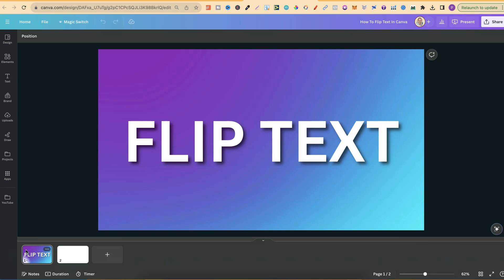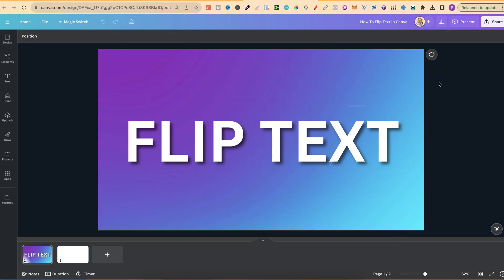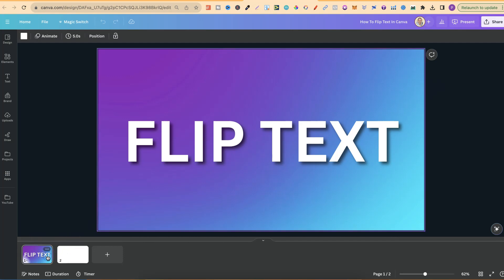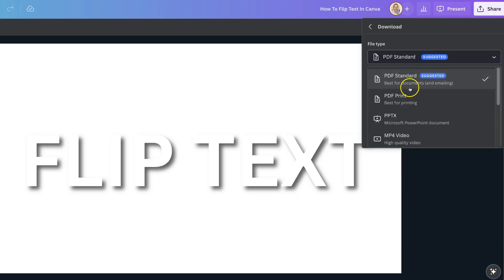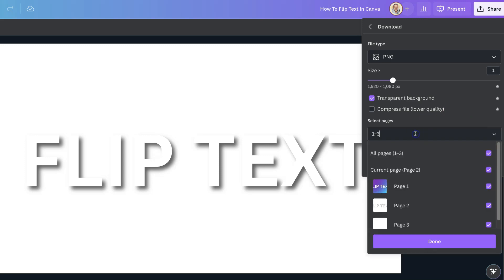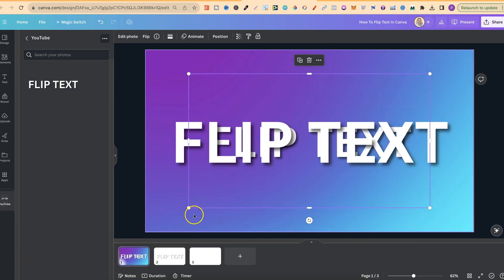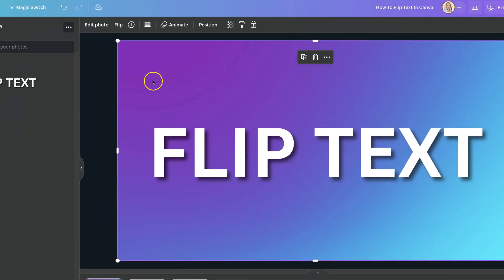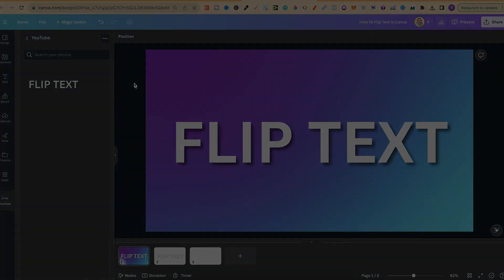How To Flip Text In Canva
In this tutorial I show how to flip text in Canva